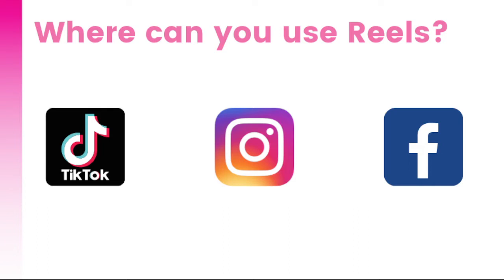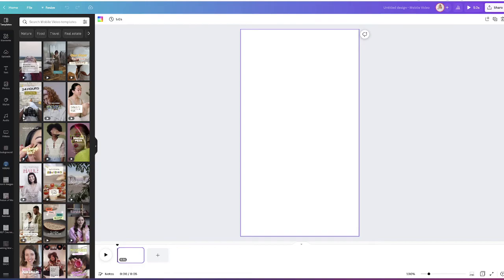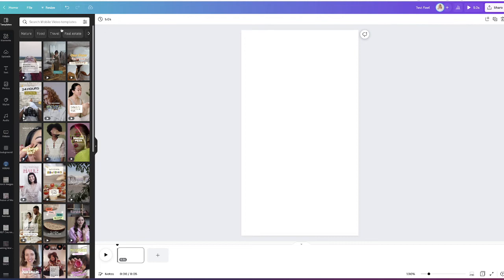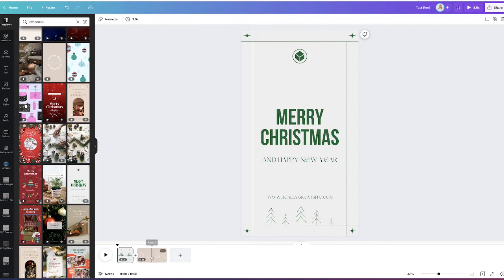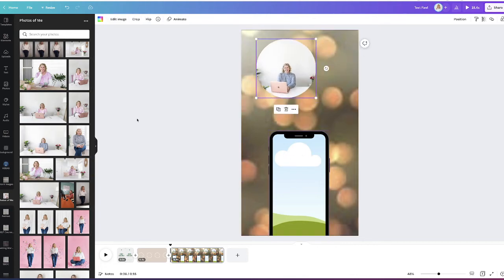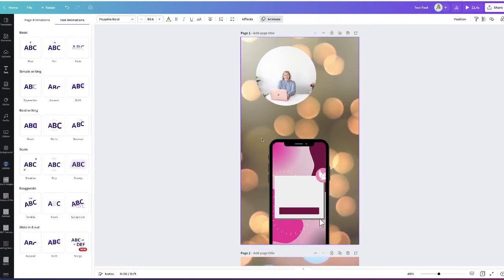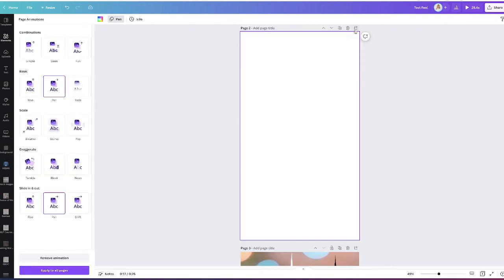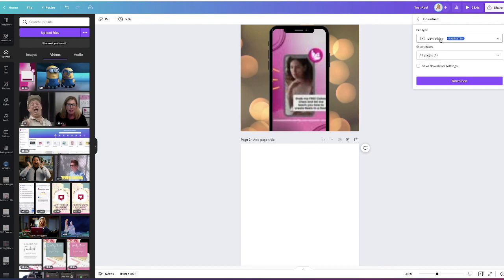Creating Reels using Canva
Let me share with you how to use Canva to create Reels that feel comfortable and authentic.